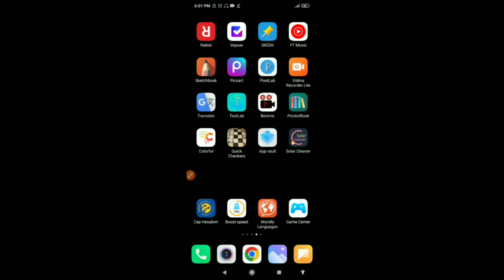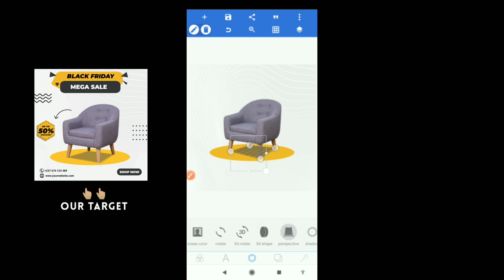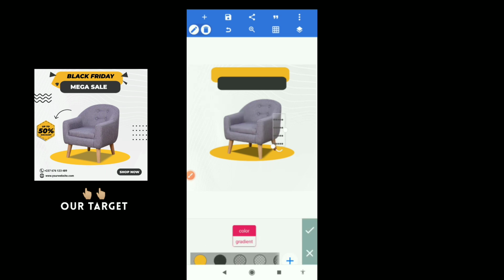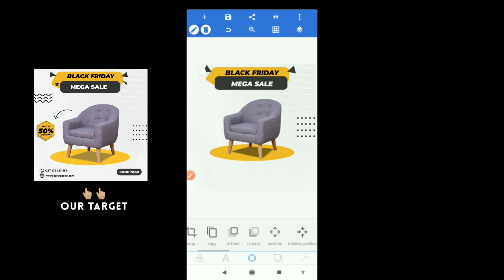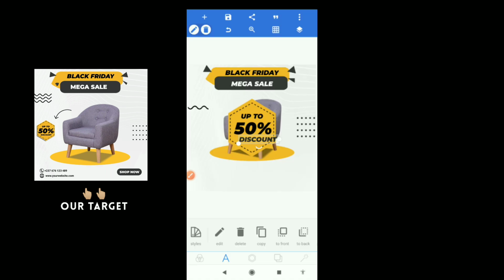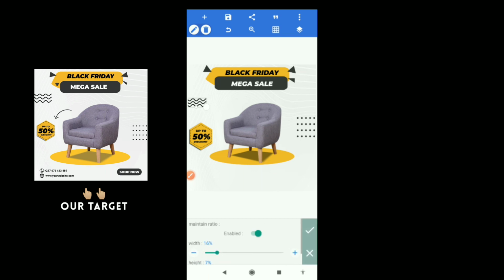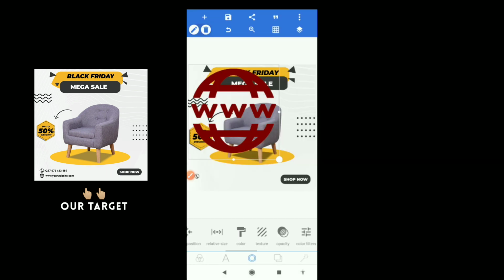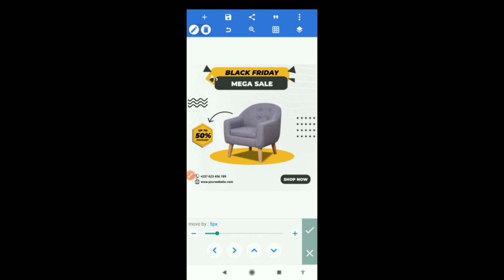SEE THIS COOL SOCIAL MEDIA POST I DESIGNED WITH PixelLab